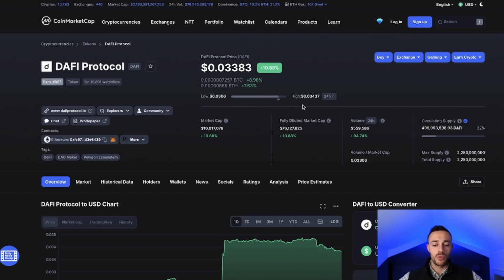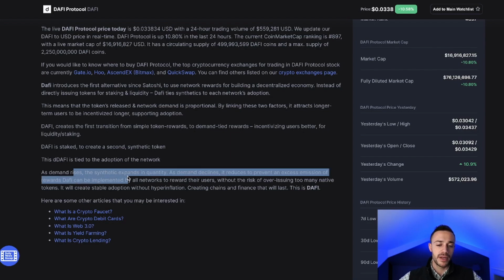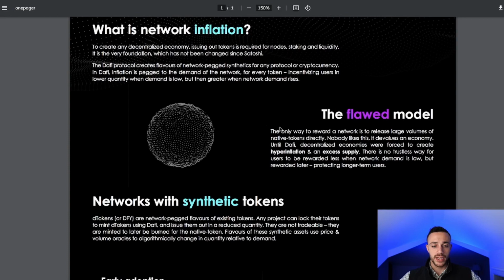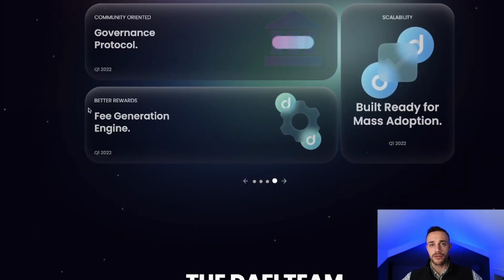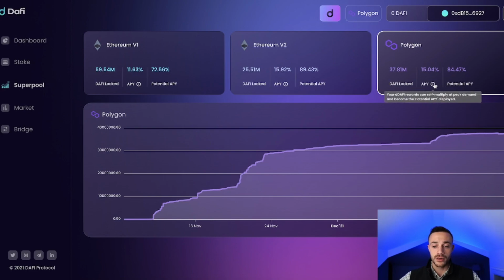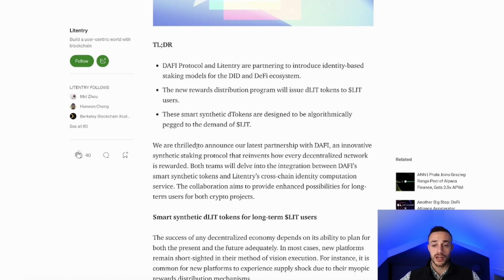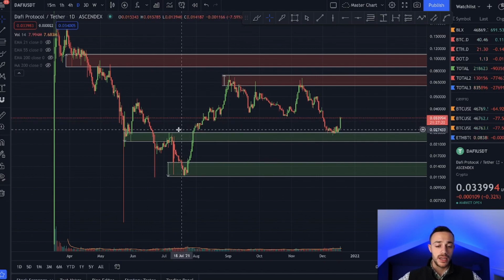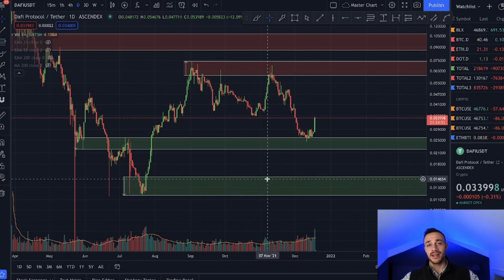Dafi Protocol (DAFI) Explained! New Staking Rewards Model by Dafi!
Dafi Protocol is solving issues that hinder new projects such as hyperinflation from staking/liquidity provider rewards. Dafi Protocol uses a synthetics and an algorithmic model to reward network participants based on network adoption overall and not a time released reward schedule! Many huge projects have already partnered with Dafi Protocol to utilize their technology such as Polygon Matic, Elrond, Reef Finance, Litentry, and Alliance Block! More big partnerships are expected to follow! Watch this video for a full breakdown of Dafi Protocol and why it has big potential going forward!

Timestamps
0:00 Intro
0:59 Dafi Token Overview
2:10 What Is Dafi Protocol?
5:07 Synthetic Dafi Tokens Explained
7:10 Roadmap & Team
8:00 Dafi Superstake
9:03 Dafi Endorsements
10:10 Partnerships
11:23 Tokenomics
12:24 Dafi Technical Analysis
14:38 Closing Summary

✅ Create your Celsius account here (use this code for $50 bonus: 188654fcab)